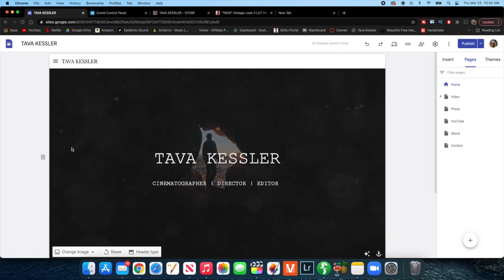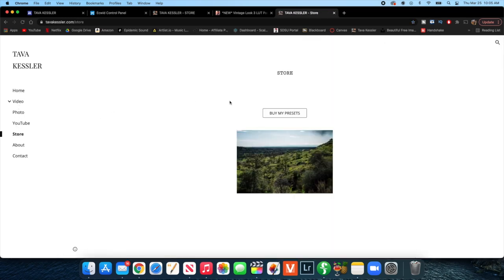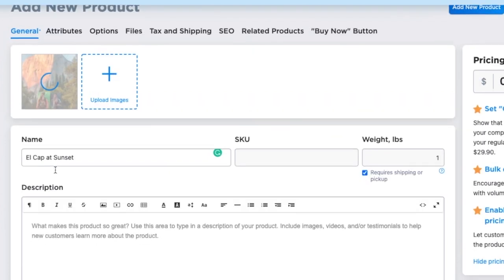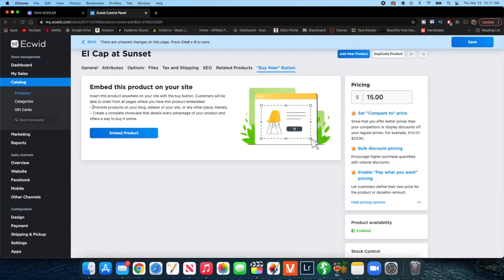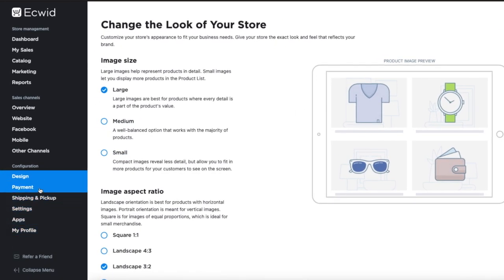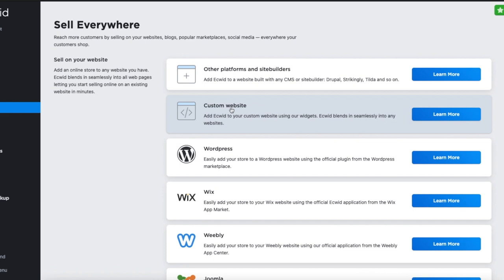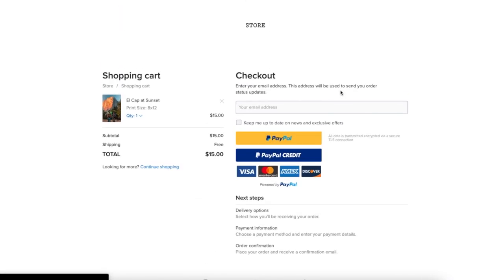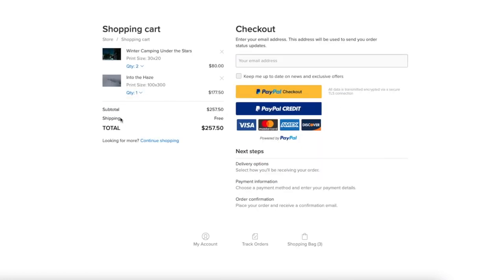Google Sites: Set up a Store & Sell Products for FREE! (In-Depth Tutorial 2024)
Join my YouTube Network! Incredible Free Benefits

(now using squarespace)

0:00 Intro
0:45 Method 1: Buttons
3:41 Method 2: Ecwid
4:45 Adding Products
8:24 Categories
9:08 Store Design
10:33 Payment and Shipping Setup
12:17 Embedding into Sites
13:56 Publish & Walkthrough
15:42 Downsides
16:56 Conclusion